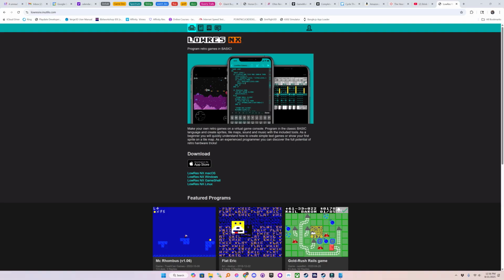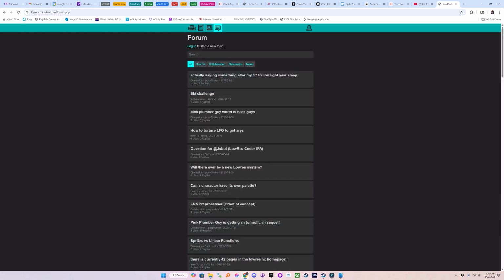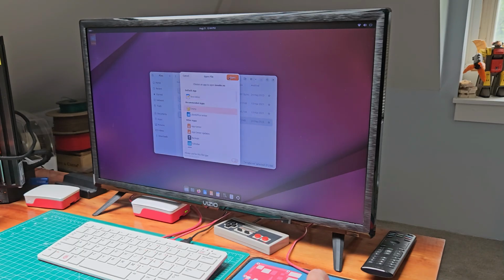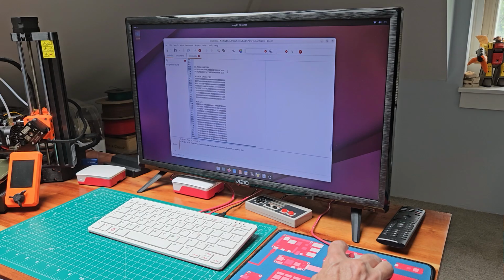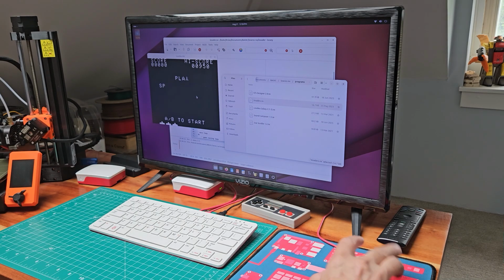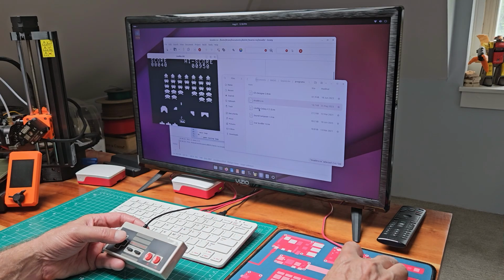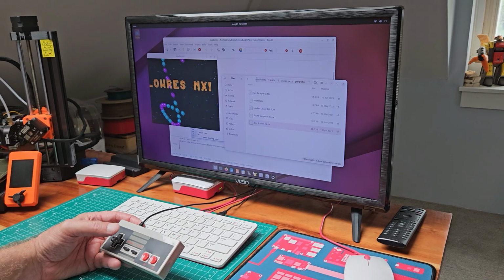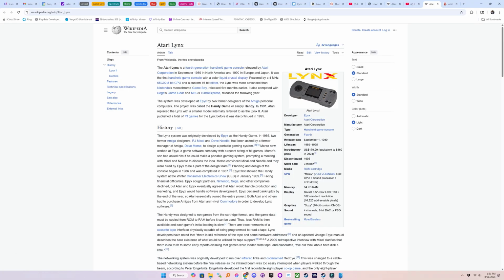My Journey in Game Programming - LowRes NX, BASIC - LowRes NX BASIC - Episode 58